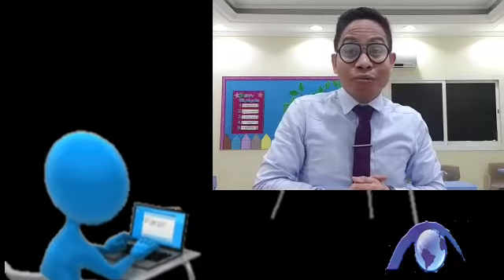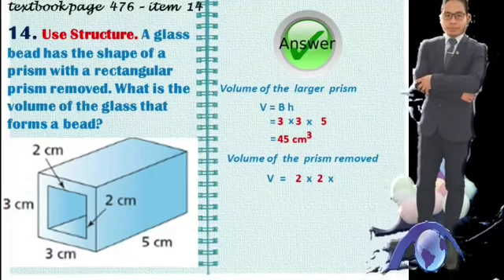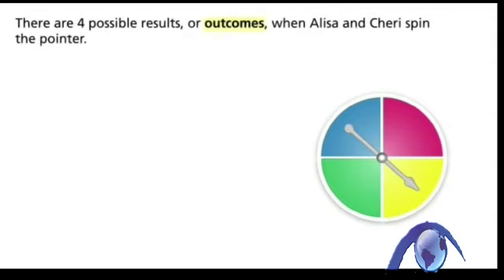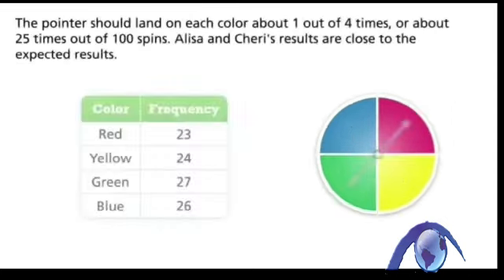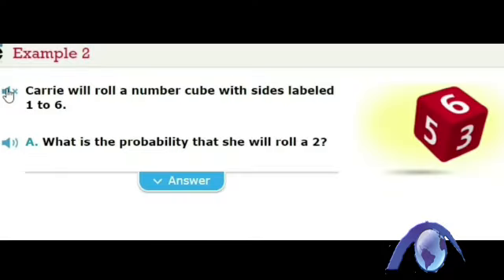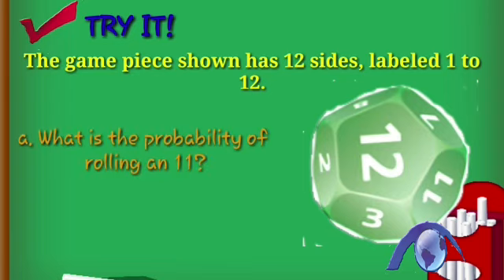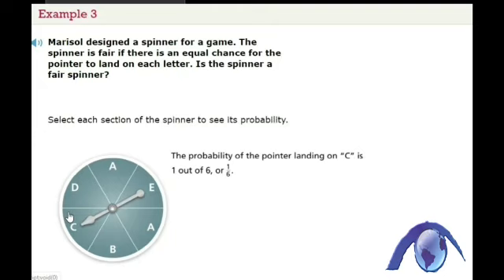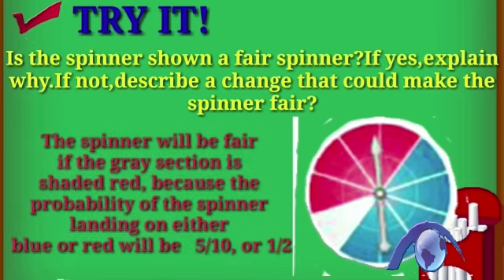W10.3 Grade 7 Mathematics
Lesson 7-1
Understand liklihood and Probability(Part 1)